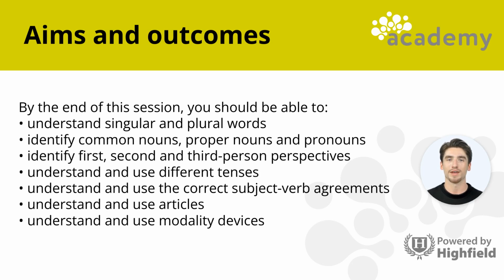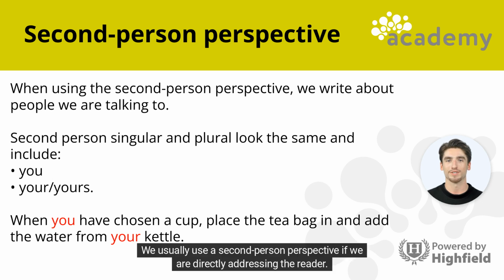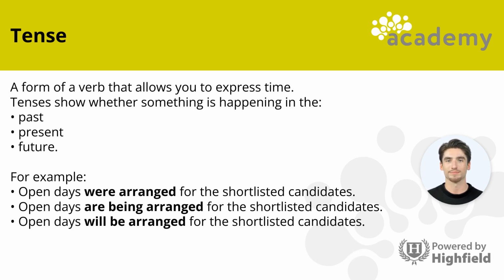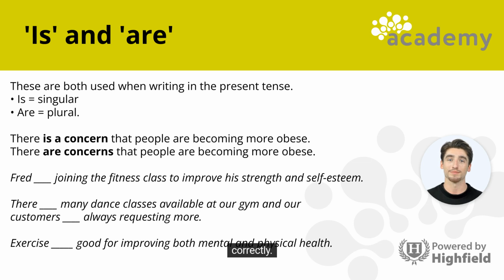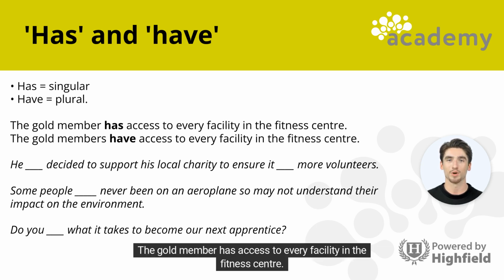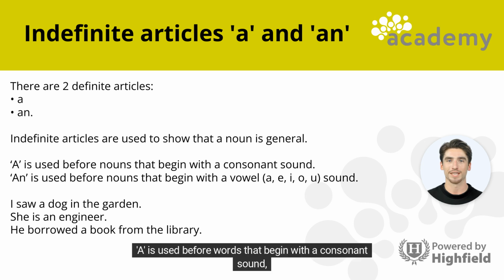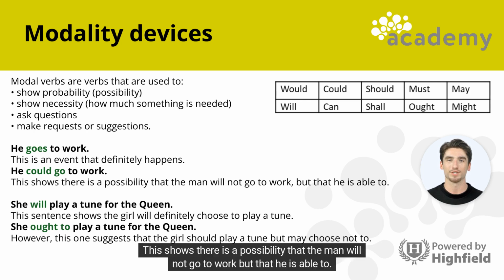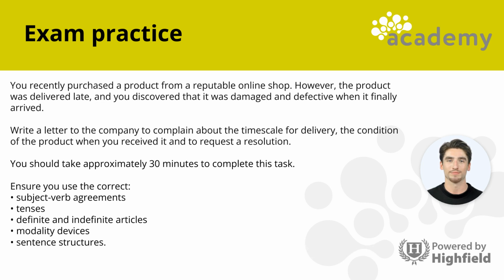Functional Skills English Level 2 Use Correct Grammar and Modality Devices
A functional skills Level 2 English video that using correct grammar and modality devices.